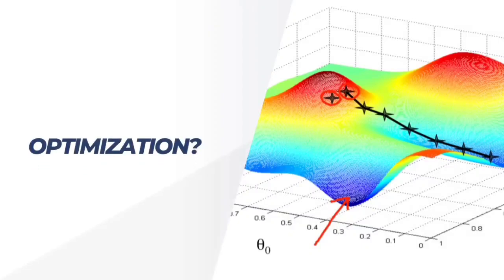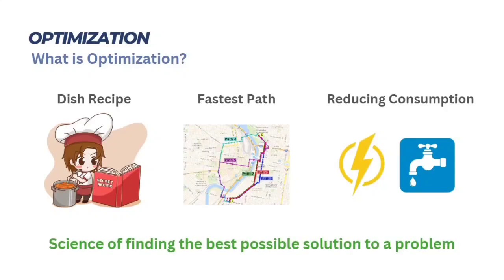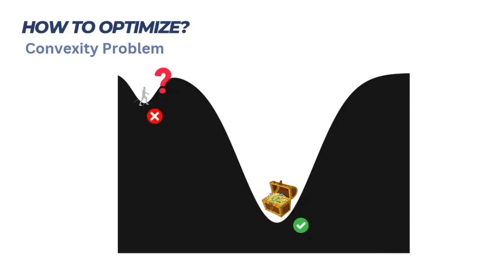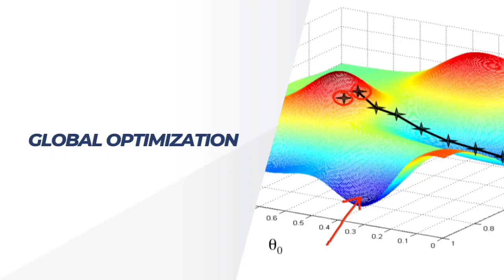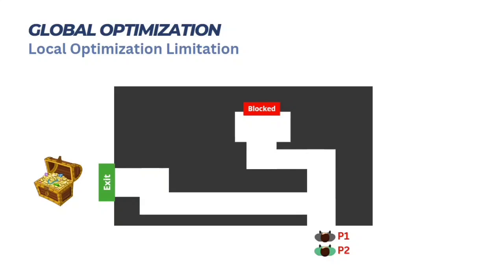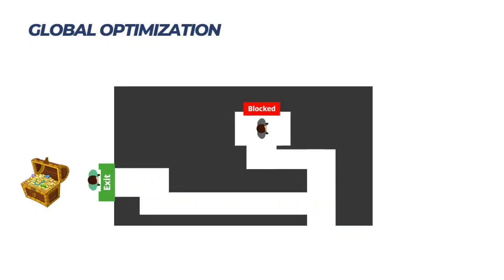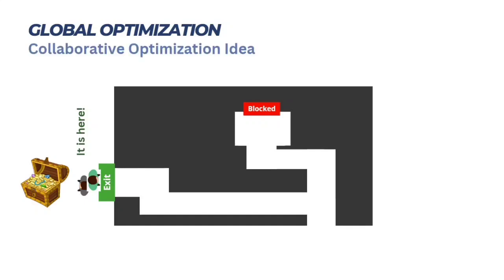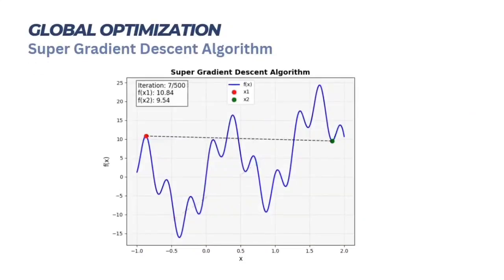Super Gradient Descent: The Key to Global Optimization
🌟 Welcome to our in-depth video on **Global Optimization**! 🌟

Today, we explore:

✅ What is optimization and why it’s essential.

✅ Challenges of local optimization and gradient-based algorithms.

✅ The groundbreaking Super Gradient Descent algorithm.